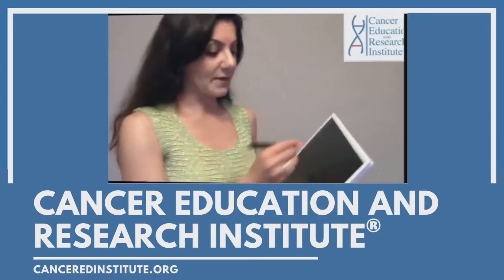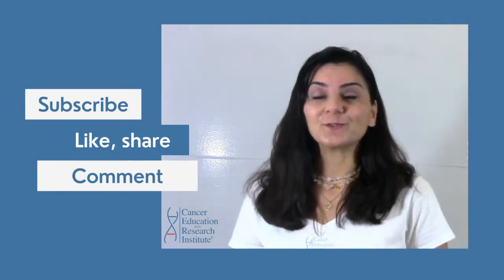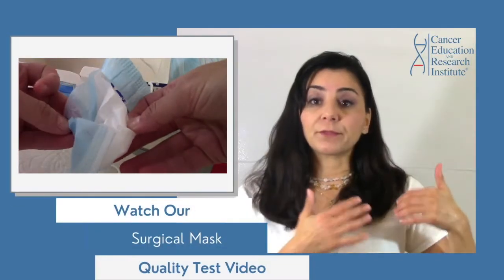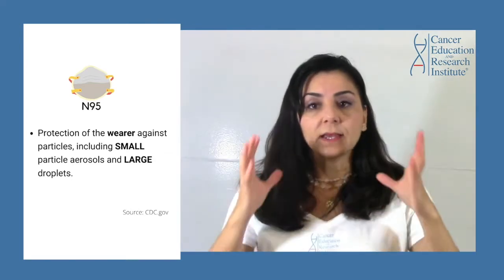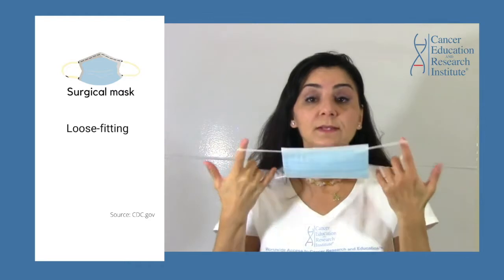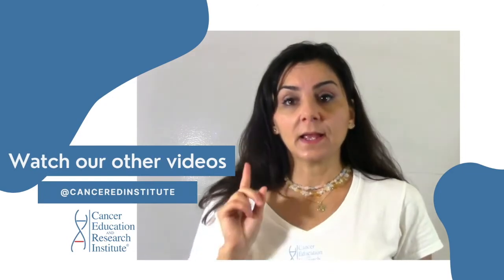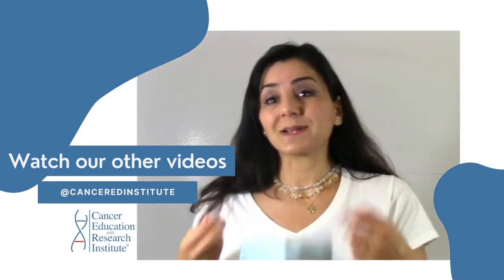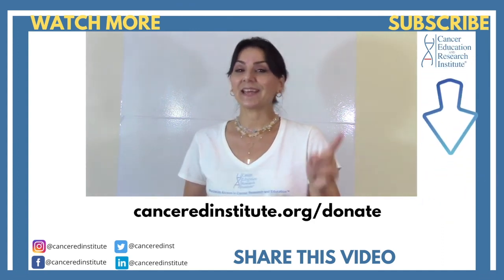SURGICAL MASKS and N95 MASKS, the two MOST PROTECTIVE masks - what's the difference?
In this video, we explain you the differences between SURGICAL MASKS and N95 MASKS, the two most protective masks.

This will help us to grow our channel and do many more videos you like us to do; as well as help others learn as well.

***LIKE, SHARE, COMMENT, and SUBSCRIBE: Thank you for watching, and for liking and sharing this video - helping us to to spread this video to many, many more people and save lives!

***GET YOUR FREE ARTICLE: Make sure to get your free article as our gift to you!

***DO YOU NEED MORE HELP FOR YOUR SPECIFIC SITUATION? WE CAN HELP YOU

***CORONAVIRUS PAGE: For our educational and up-to-date informational page on Coronavirus, go